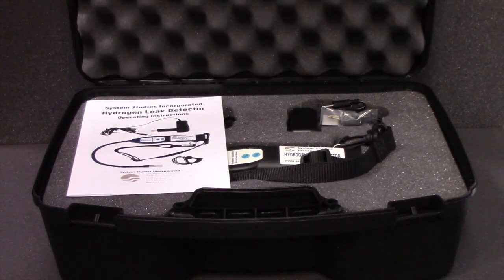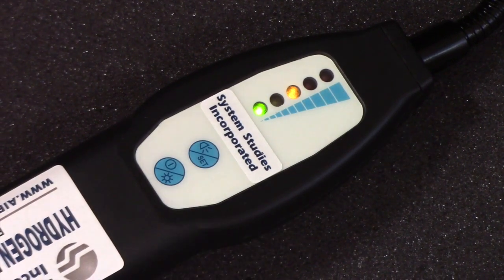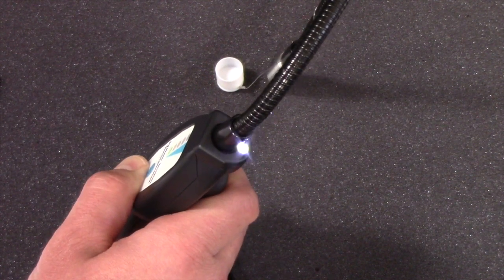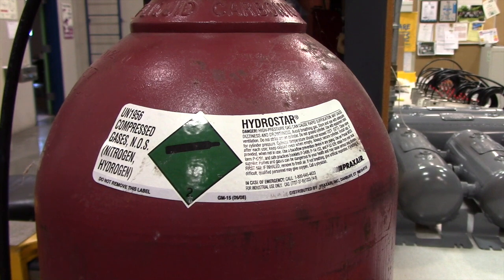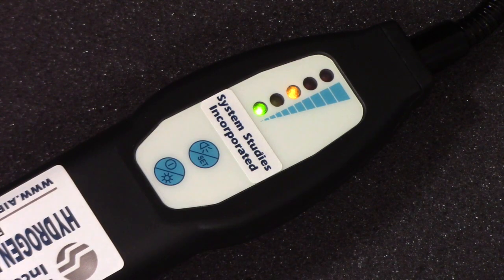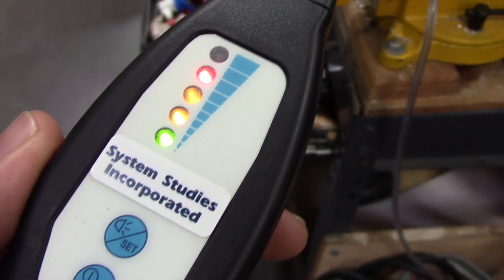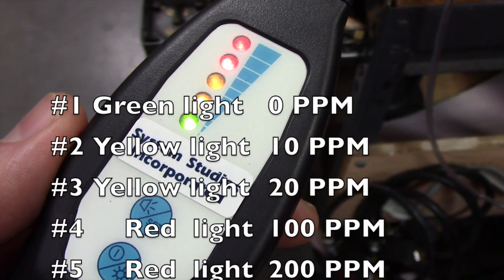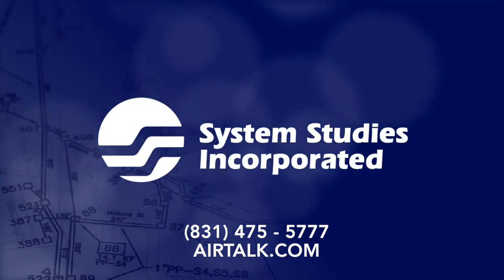Hydrogen Leak Detector - 9800-3755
This video is about the use and capabilities of the System Studies Hydrogen Leak Detector, part 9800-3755.